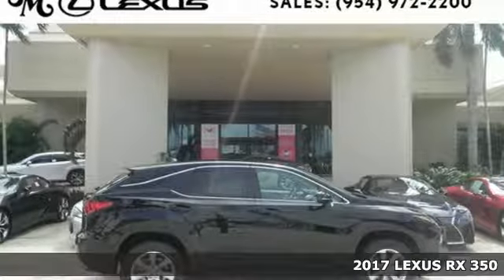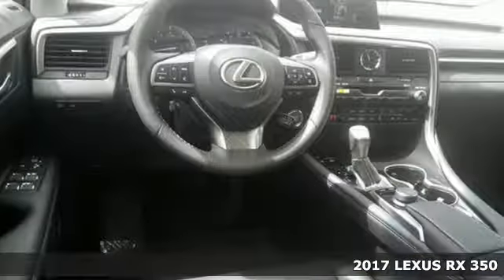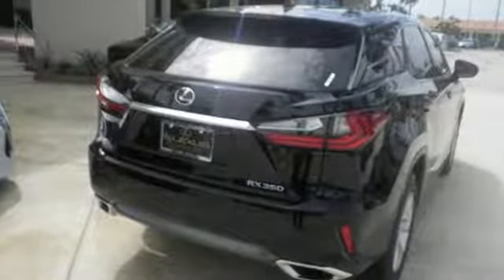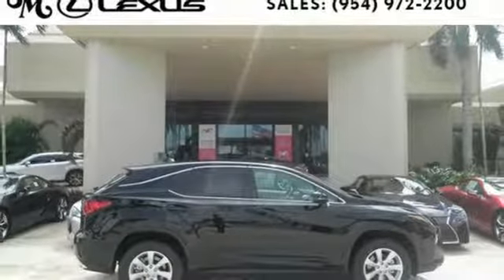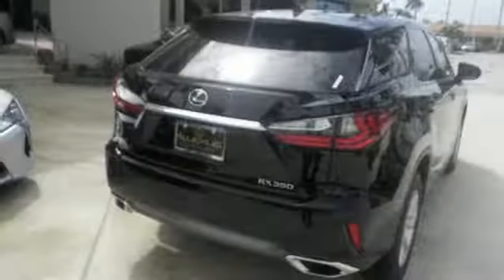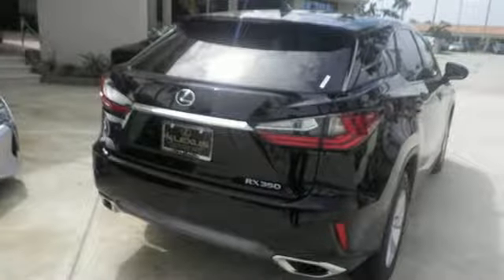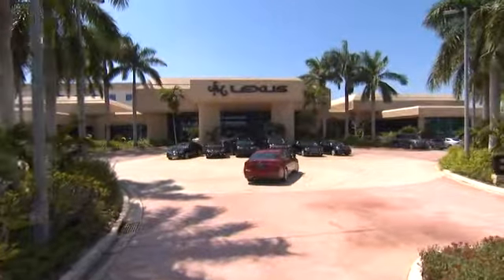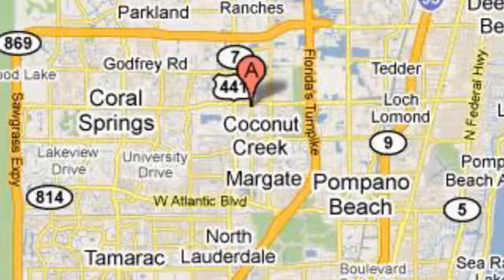New 2017 LEXUS RX 350 Margate FL Fort Lauderdale, FL #706645 - SOLD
Year: 2017
Make: LEXUS
Model: RX 350
Engine: 3.5L V6
Transmission: Automatic 8-Speed
Color: Obsidian
Interior: Black NuLuxe with Striated Black trim
Stock #: 706645
VIN: 2T2ZZMCA5HC081857
You are currently viewing a new 2017 LEXUS RX 350 with JM Lexus The #1 Volume Lexus Dealer In The World For A Quarter Century! Thank you for your interest. We look forward to working with you. Stock #: 706645 Exterior: Obsidian Interior: Black NuLuxe with Striated Black trim Trim: JM Lexus 5350 West Sample Rd Margate FL 33073

Address:
5350 W Sample Rd